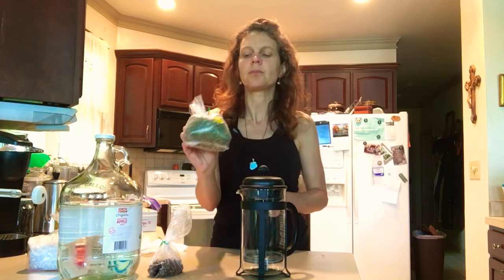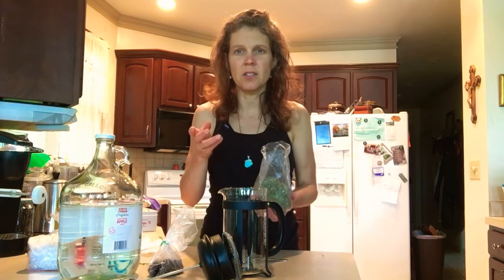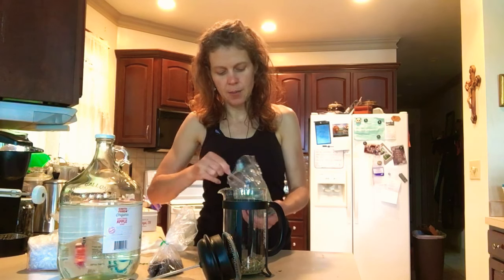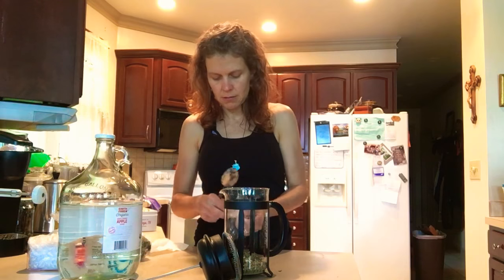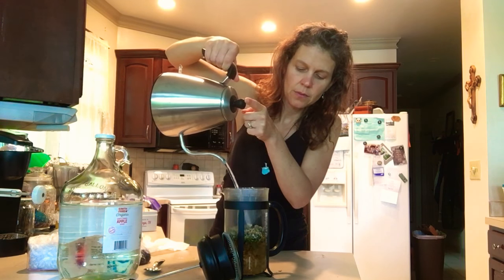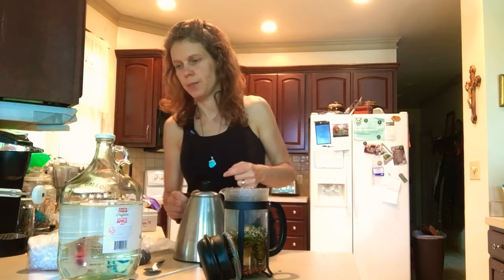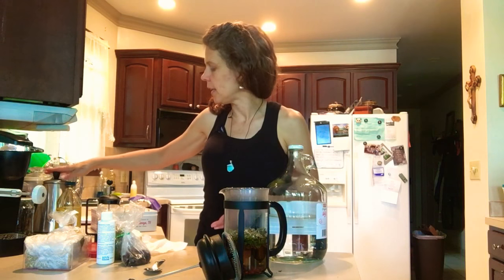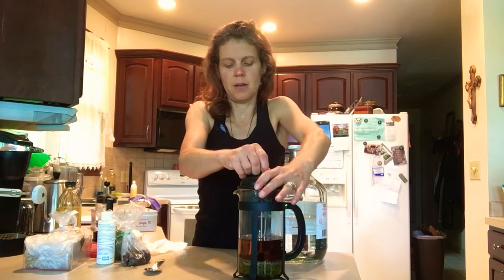OMAD Herbal Tea Recipe Raspberry Leaf, rose-hips,